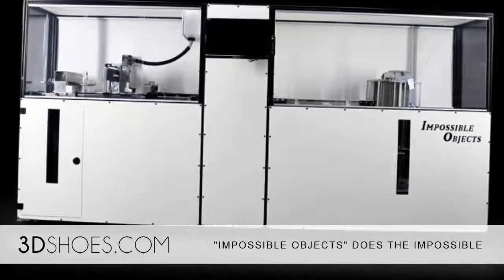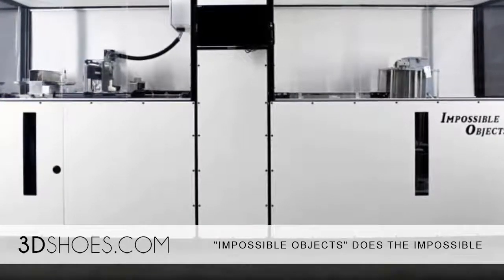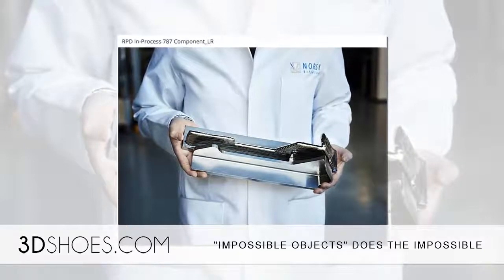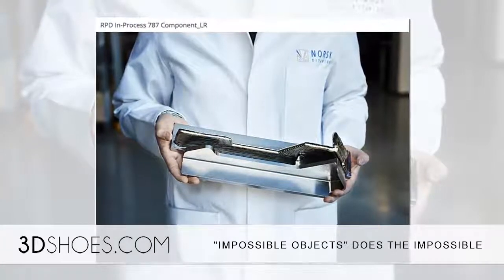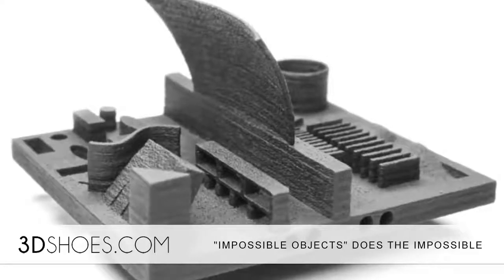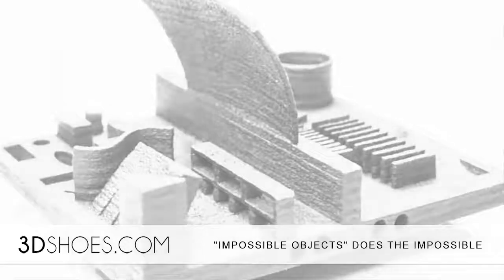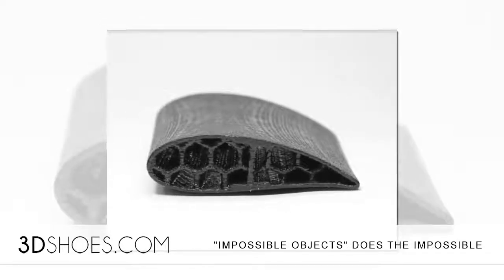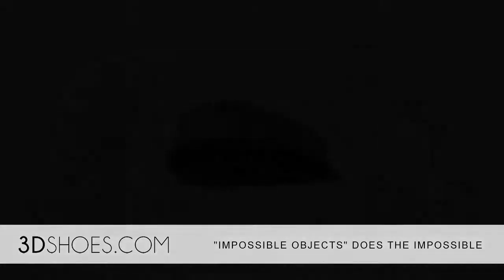"IMPOSSIBLE OBJECTS" DOES THE IMPOSSIBLE IN 3D PRINTING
Lucas Mearian recently reported on Computerworld that a new startup has cracked the code in additive manufacturing that allows for the accelerated printing of composite materials such as kevlar and carbon fiber.

The company "Impossible Objects" uses what it calls a composite-based additive manufacturing method (CBAM) that combines composite materials with Polyether ether ketone (PEEK) and other high-performance polymers to build the strong, yet lightweight parts.

In the featured image there is a "A print job from the Model One 3D printer depicting the versatility of shapes and objects it can create." This printer boasts a 100x speed in crafting components over conventional 3D printers. The CBAM technique is "10X stronger".

In creating this technique they are the first company on the market to offer a composite component as they are working with companies already. The Chief Commercial Officer formerly worked for Boeing, but only one company has been disclosed as using the new additive manufacturing parts created by the company.

3DShoes is keenly interested in this because the latest Nike cushioning technology ZoomX is using a full length carbon injected plate within the midsole. While the applications for the technology are obviously important in aeronautics and heavy equipment manufacturing, if a carbon fiber plate can be developed and implemented into footwear in a way that is not an infraction on Nike's patent this opens an entirely different lane for designers and manufacturers looking to enter the performance footwear market via 3D printing.

PLEASE SUPPORT 3DSHOES.COM BY DOWNLOADING OUR 3D PRINT DIGITAL FILES. THANKS GUYS!